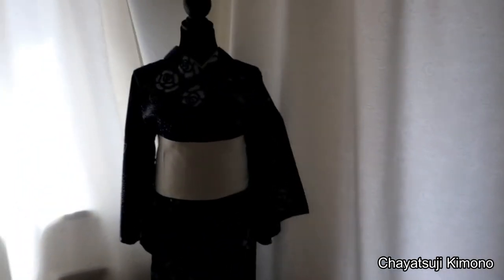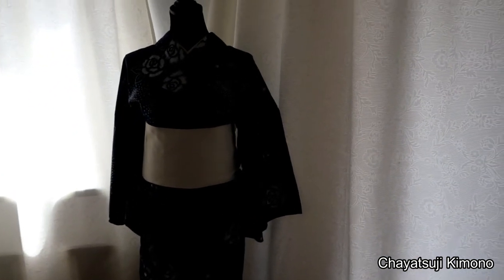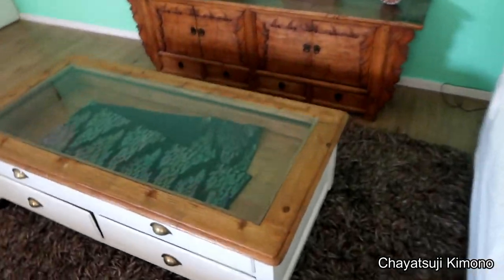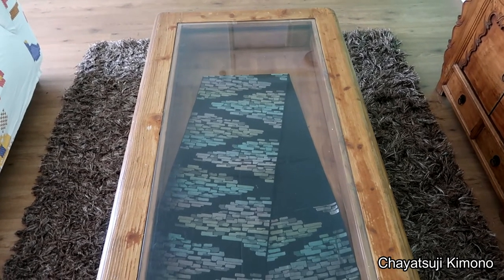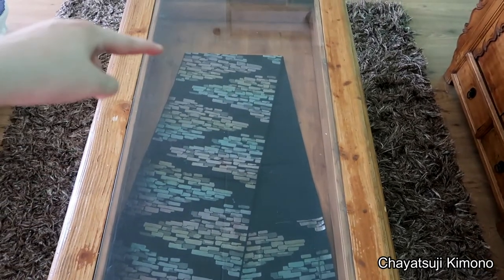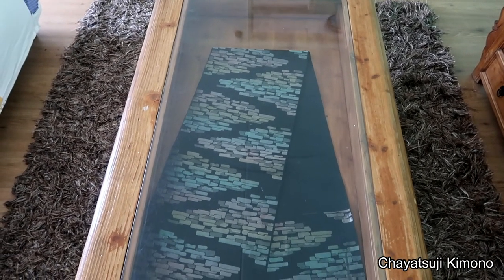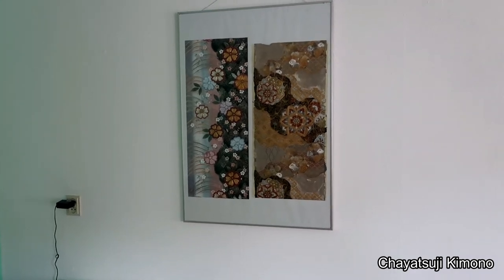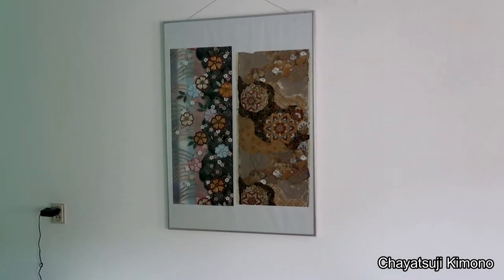Chayatsuji Kimono | Displaying your pieces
What to do when you have items you can't wear and/or are not suited for repurposing, but you don't want to throw them away. Display them instead!